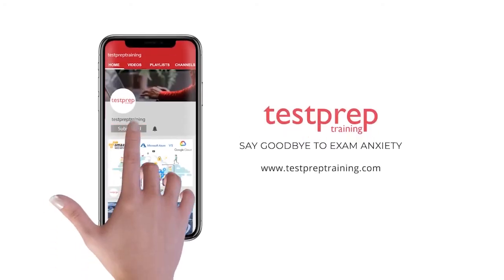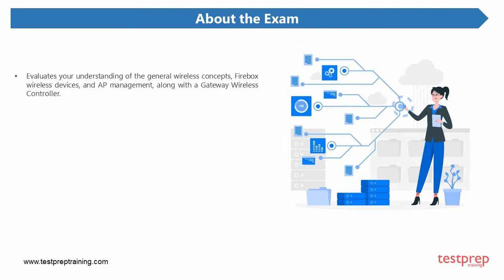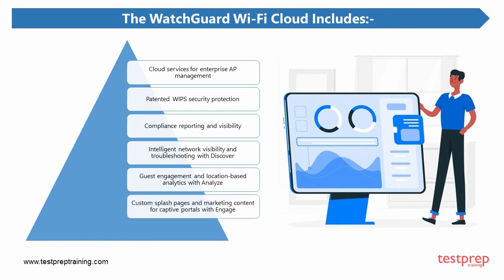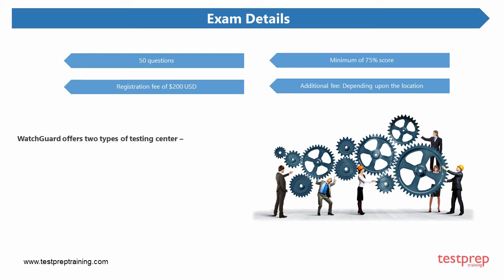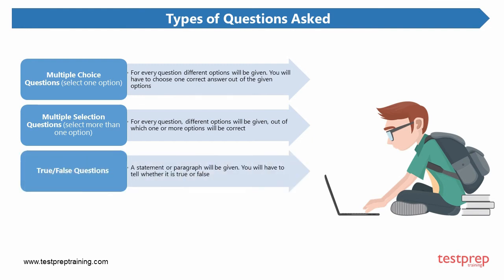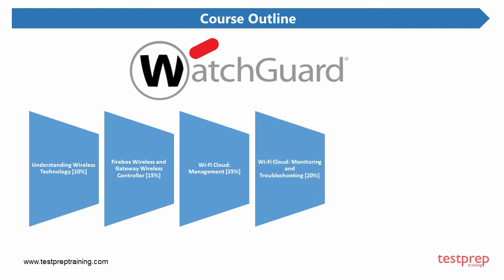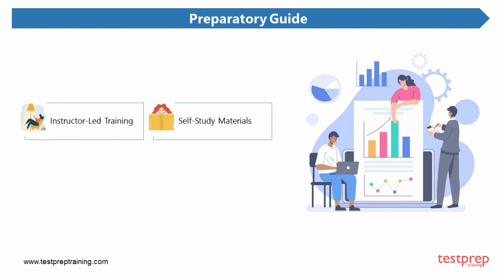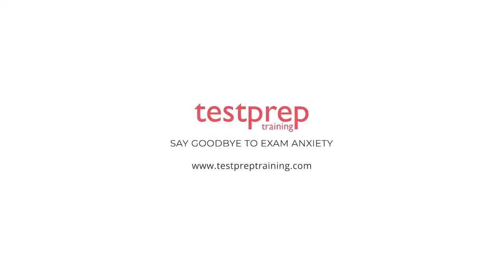How to pass Secure Wi Fi Essentials?